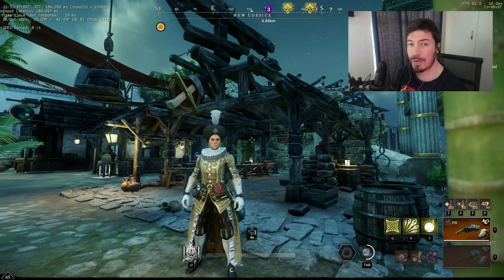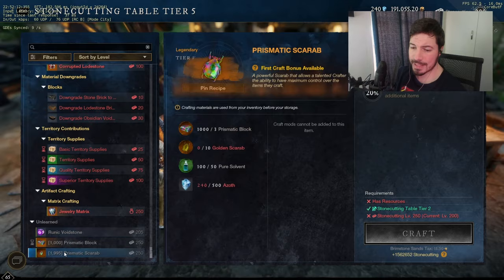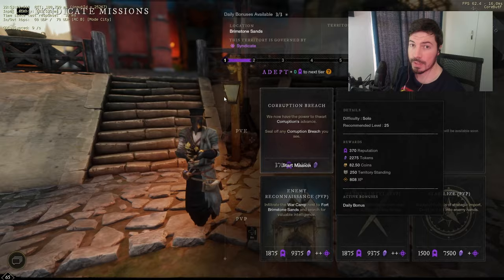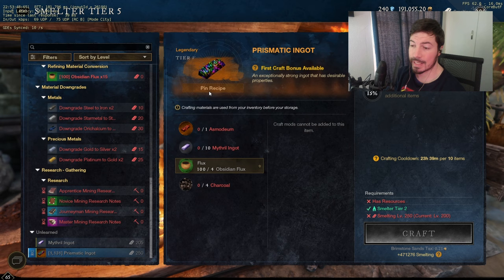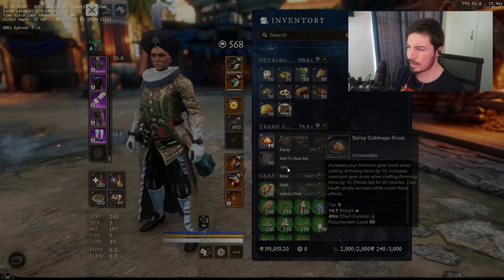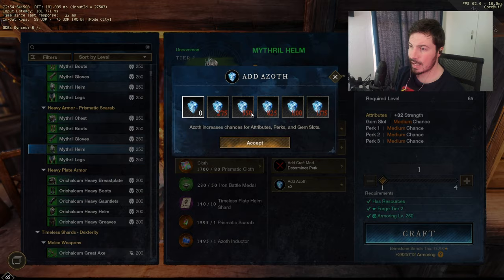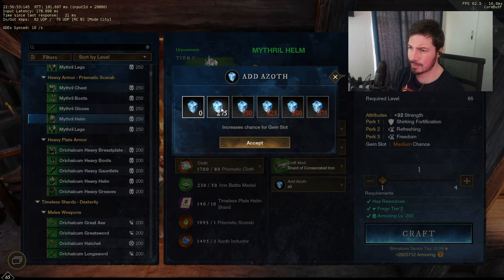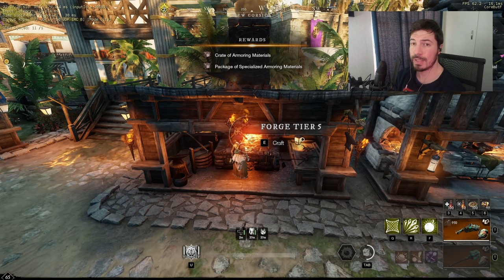How To Craft 700 Gear Score Items With 3 Perks In New World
In this New World video, I show you how to craft 700 gear score items with 3 perks in New World. I go over everything you need to craft the best gear in New World and show you exactly how I craft best in slot armor. They have changed crafting quite a bit and you can craft the best gear with 3 perks in New World now.

EXITLAG: Boost your gaming performance with the best VPN and try ExitLag with code "CORE"